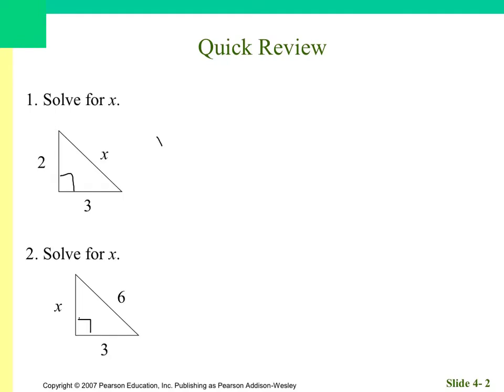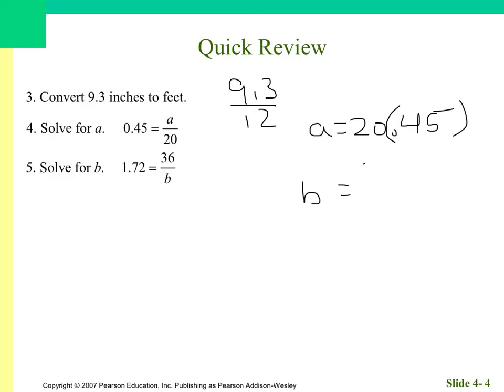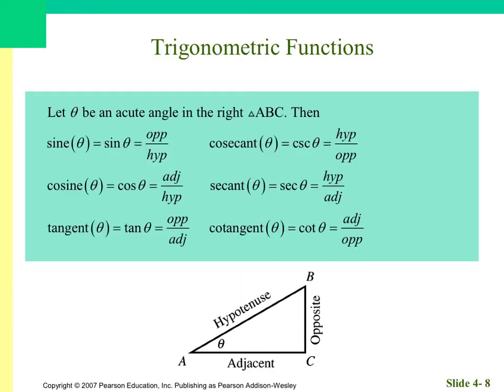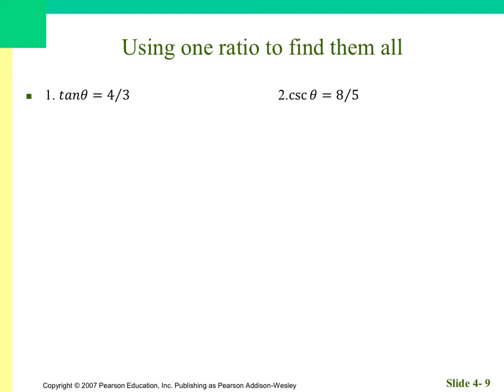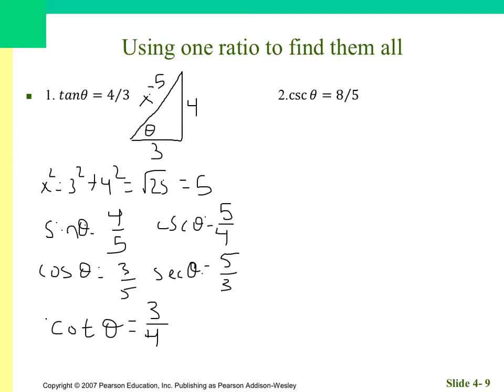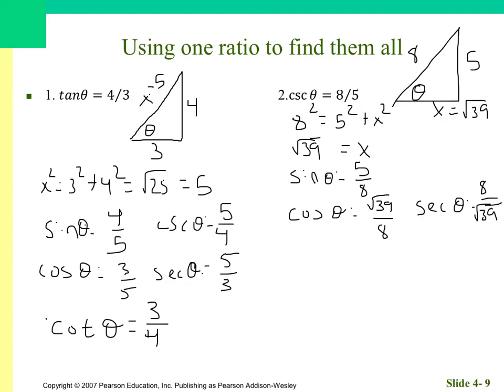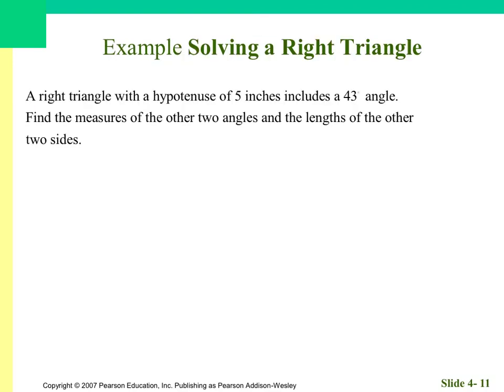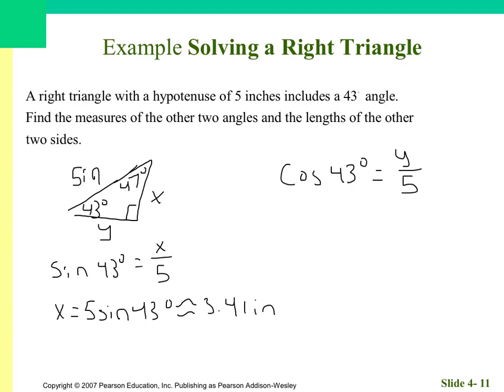4 2 trigonometric functions and acute angles